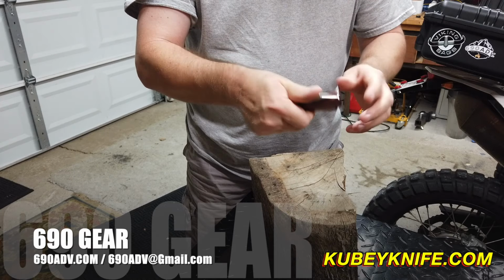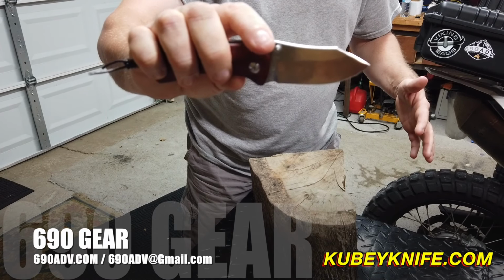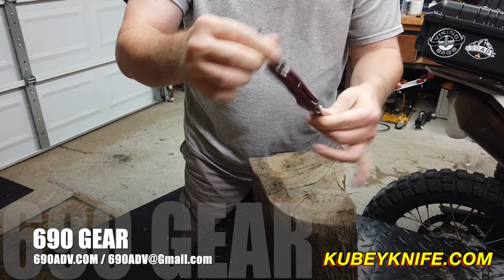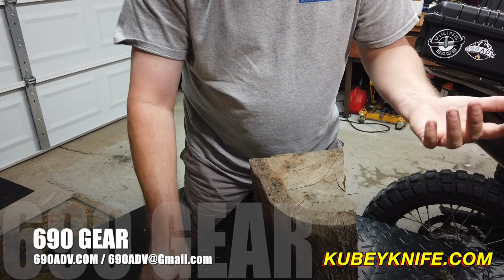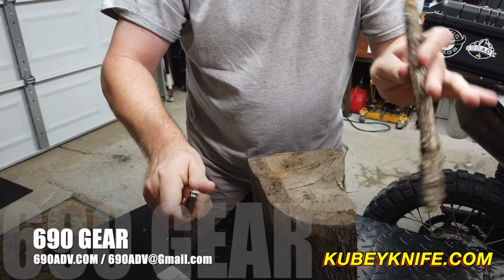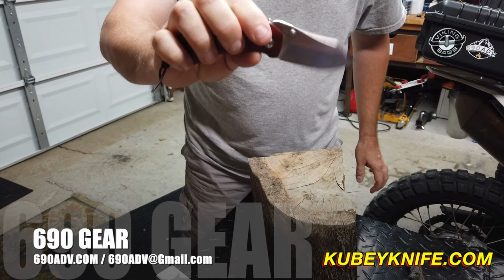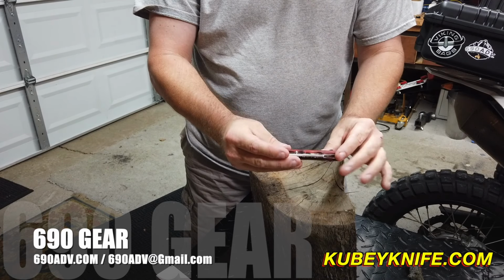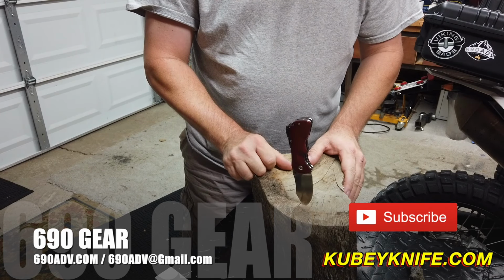Great Dual Sport Camp Best Pocket Knife! Cheap and Durable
Great Dual Sport BestCamp Pocket Knife! Cheap and Durable
New Videos Weekly! LINKS TO GEAR BELOW! Thanks
Thank you to every Patron we have cool stuff coming!

This little pocket knife although small if big in quality, the pocket knife would be a great addition to any dual sport camping gear. This knife at 25 bucks is pretty cheap and very durable. Take a look at this knife and think about putting one in your dual sport gear.

      channel grow, so thanks so much!

🔥JB Weld:

🔥GoPro Hero4:

🔥GoPro Bluetooth Backpack:

🔥Sena Prizm Camera:

🔥Spot X 2 Communicator:

🔥Camp Flashlight:

⭐KTM Skid Plate:

⭐Baja Design Off Road Lights:

⭐KTM Hand Guards:

⭐KTM Clutch Cover Carbon Fiber:

⭐KTM Rally PEGS:

⭐KTM Wind Shield:

⭐Double Take Mirrors:

⭐USB Battery Bank:

⭐TUSK Pannier Luggage:

⭐Tusk Rack System KTM:

⭐Giant Loop Great Basin:

⭐Steering Damper:

⭐Scorpion Helmet:

⭐Sena Bluetooth Comm:

⭐Bluetooth Camera:

⭐Ram Bar Mount:

⭐Tank Bag:

⭐RotoPax 1gal:

⭐RotoPax Mount:

⭐Fender Bag: